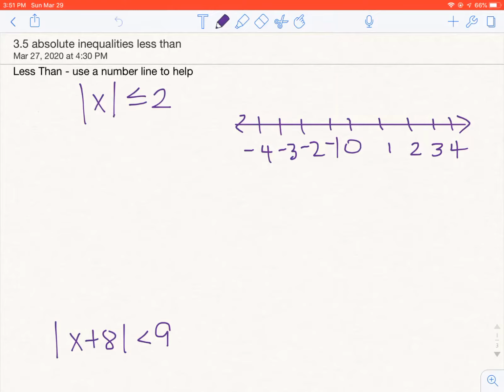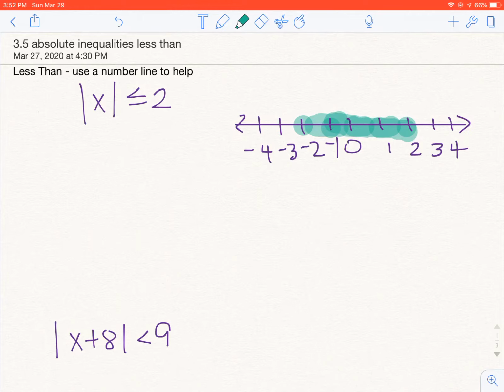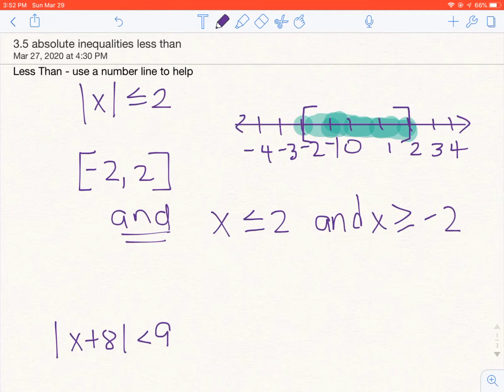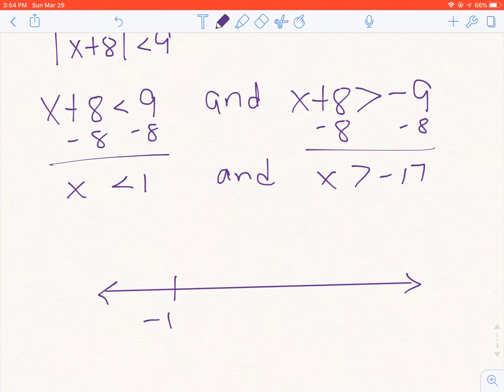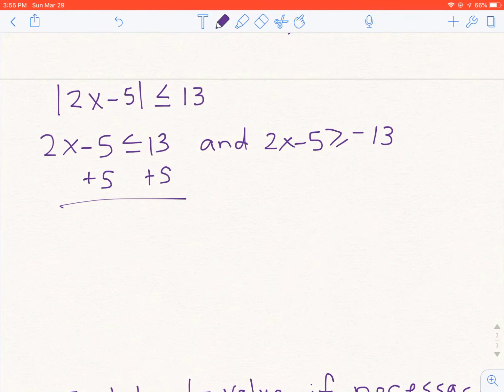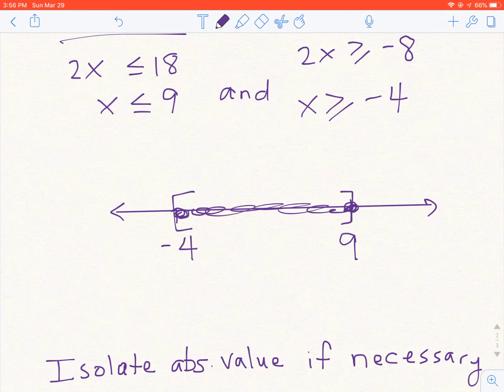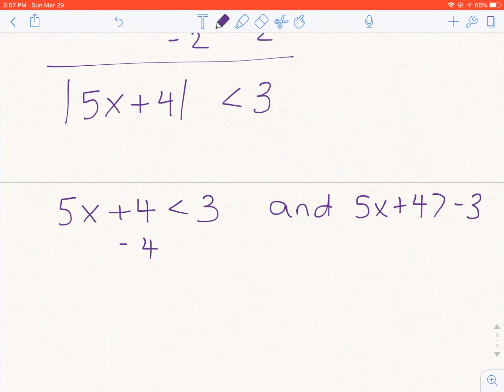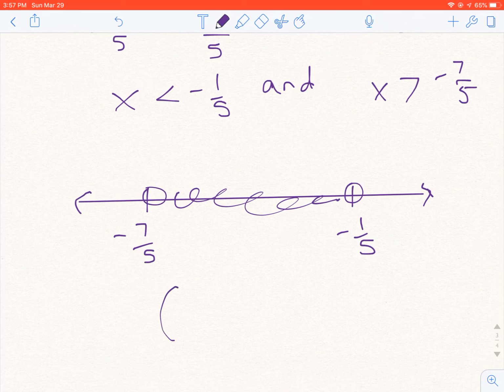Absolute value inequalities-less than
Solving less than inequalities